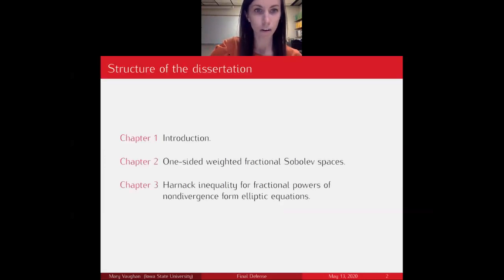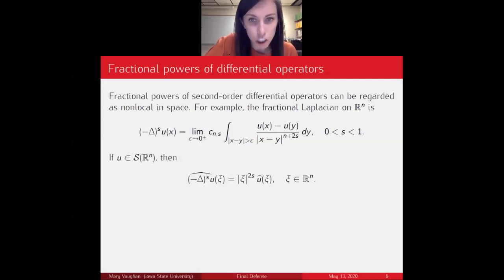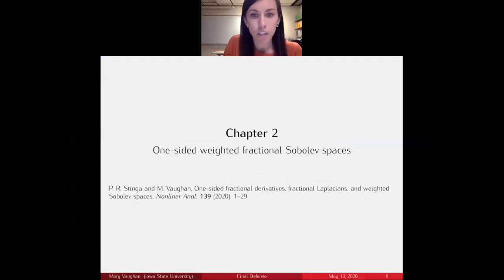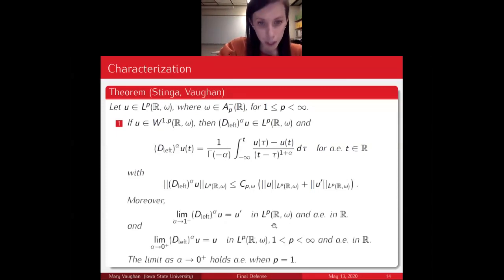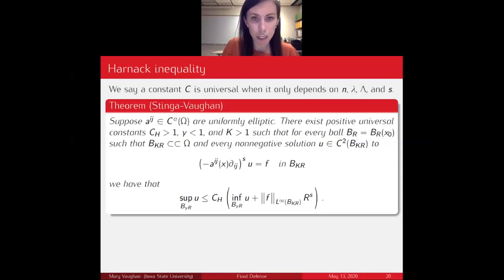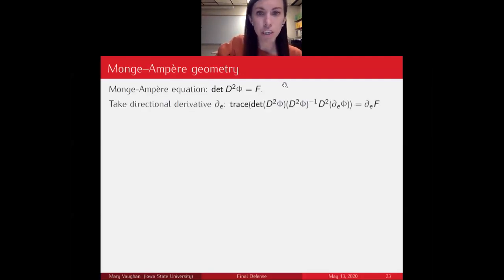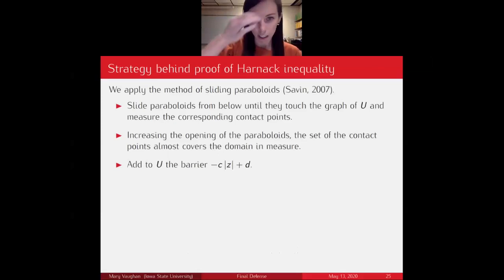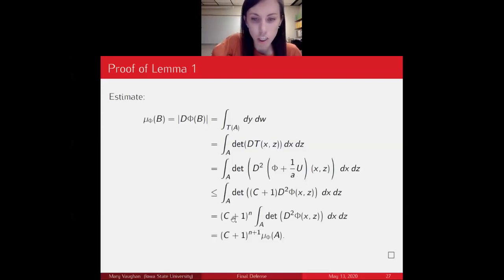Mary Vaughan PhD dissertation - May 13, 2020